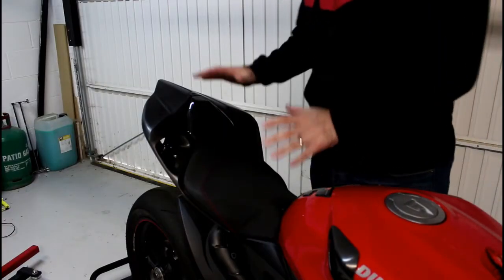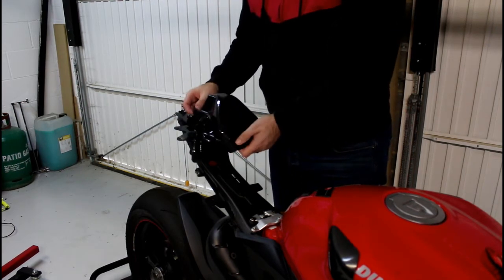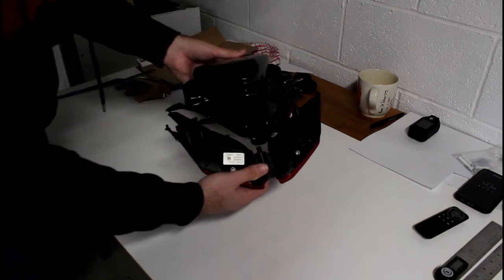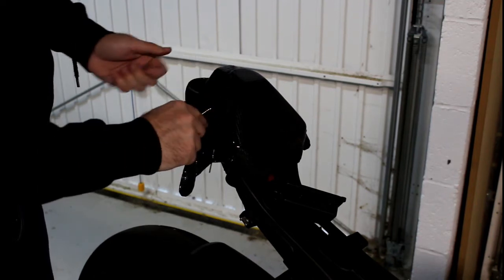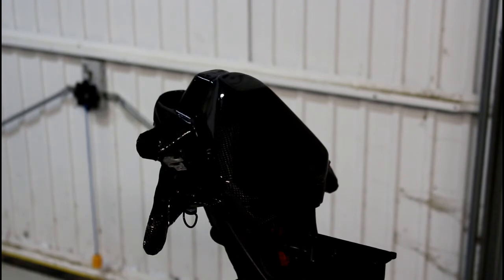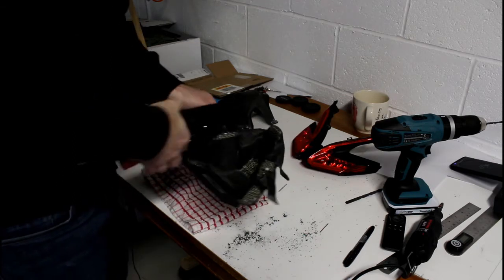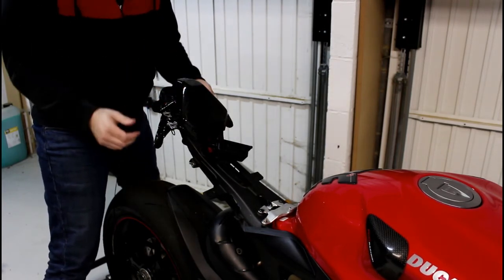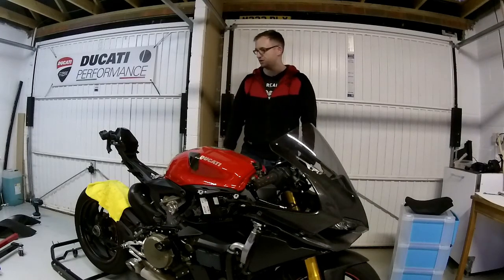Carbon Ducati 1199s - Episode 2 - Tail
After a bit of a wait for some parts to come, I finally managed to get the tail section fitted.

The tail sides are Speed Carbon and the bracket and seat ad are from Carbott Composites.